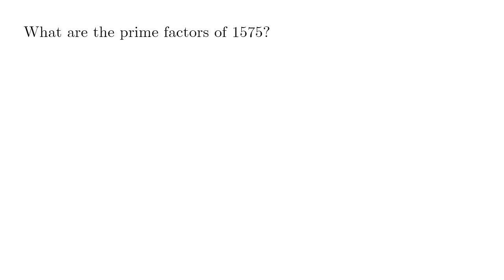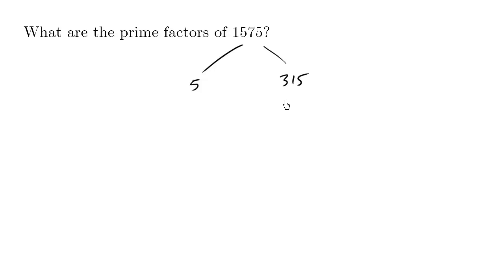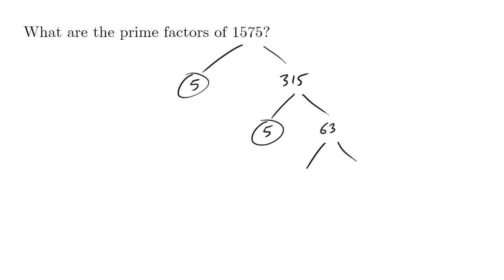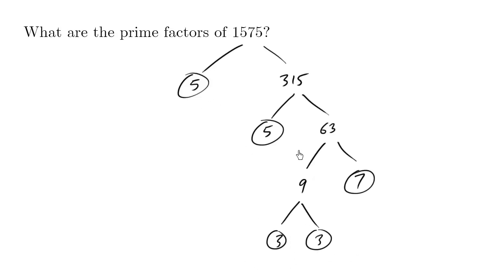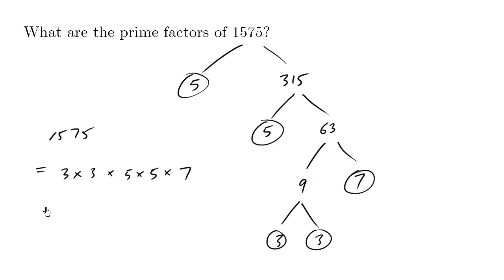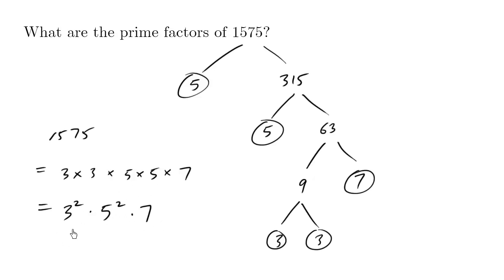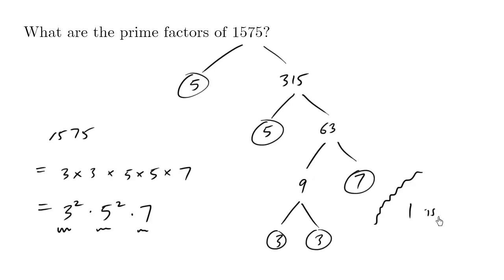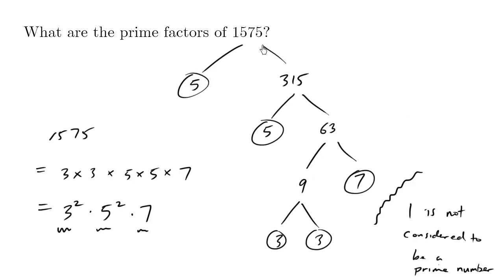Find prime factors of 1575 - prime factorization tree problem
Find prime factors of 1575 - prime factorization tree problem.  for more free video tutorials.